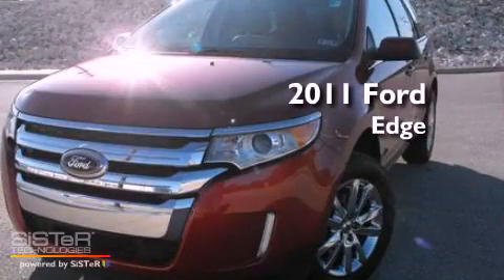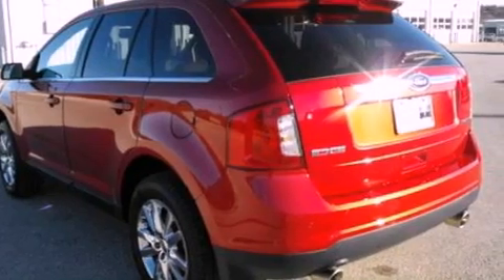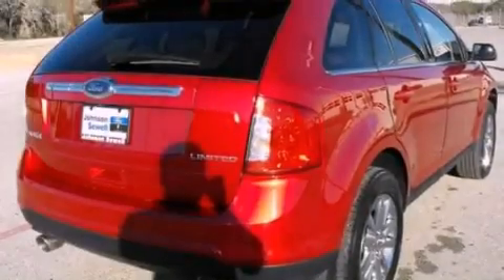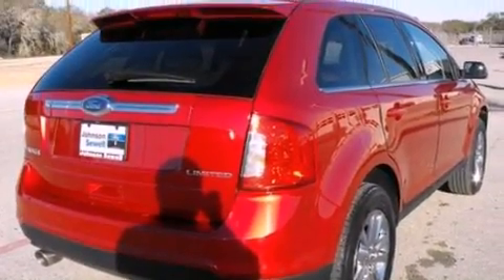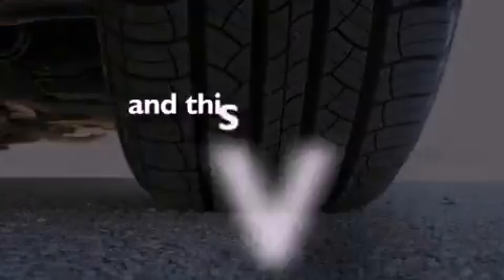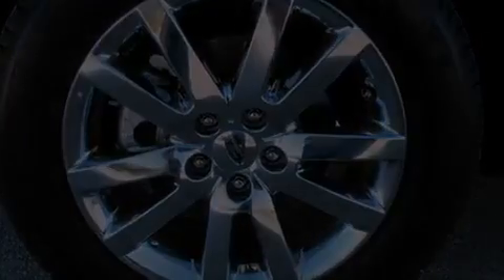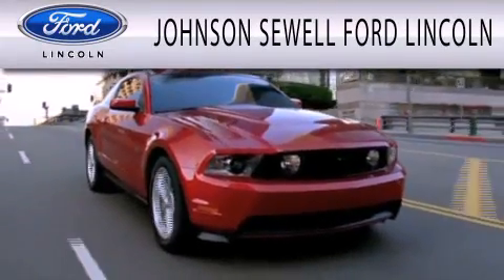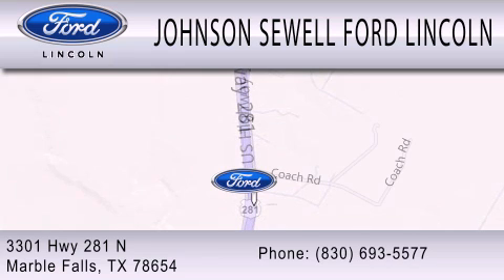2011 Ford Edge Marble Falls TX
Year : 2011
 Make : Ford
 Model : Edge
 Engine : 3.5L V6 24V MPFI DOHC
 Trans . : 6-SPEED AUTOMATIC
 Exterior : RED
 Miles : 14,160
 Interior : TAN
 Stock : RM7254